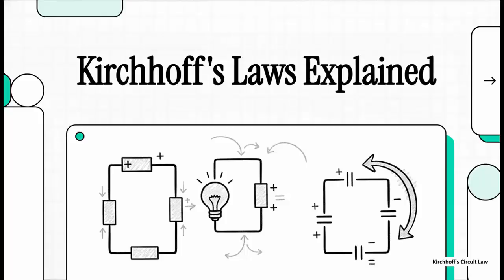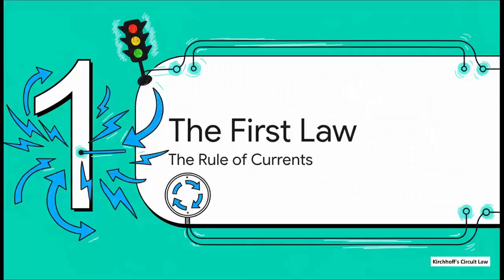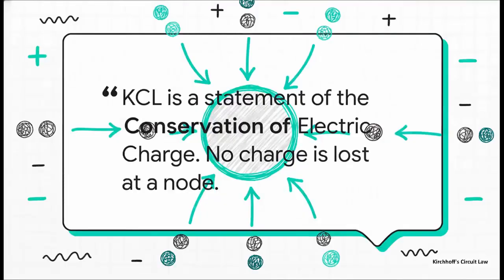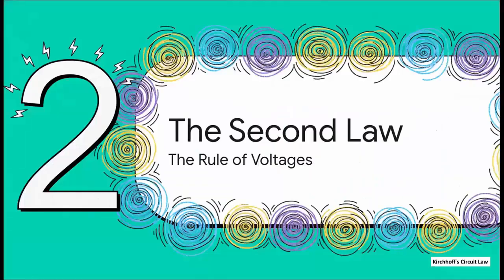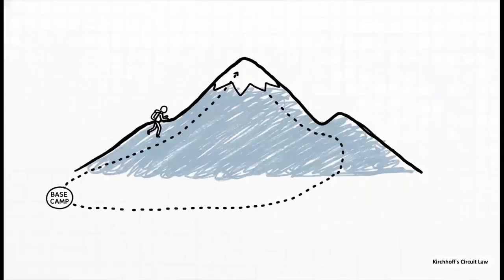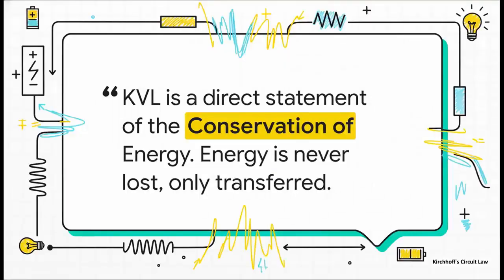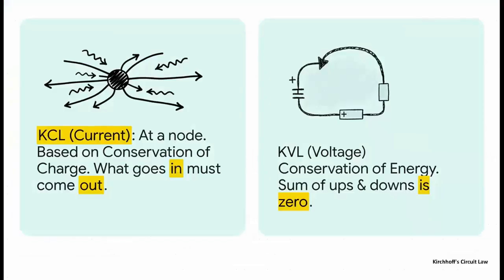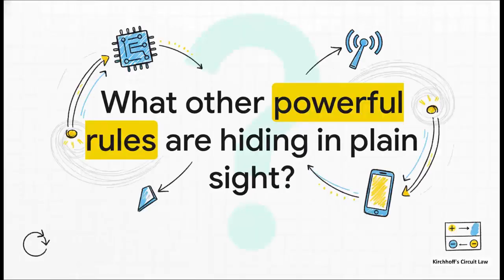Kirchhoff's Circuit Law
By applying Kirchhoff’s circuit laws, namely the junction rule and the loop rule, we can determine the currents and voltages at any point in a closed circuit, as long as the values of the electrical components are known.